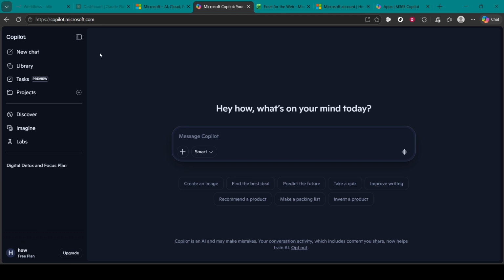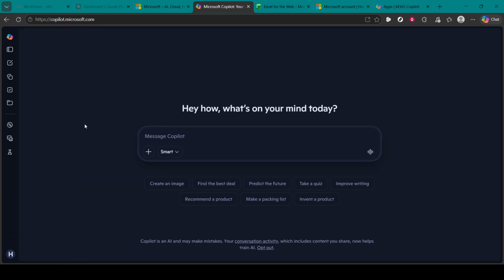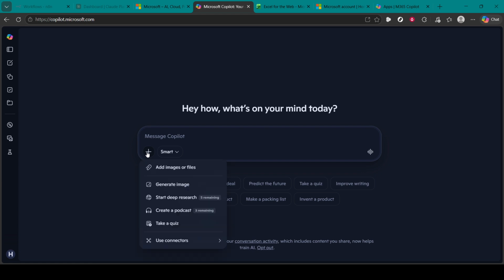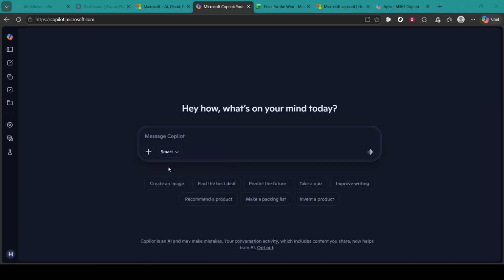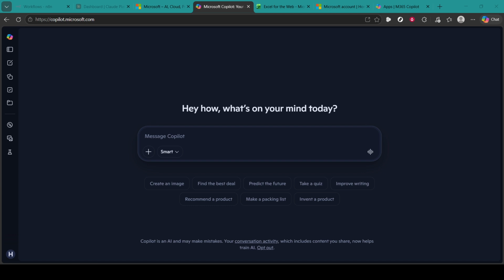How To Upload Images To Microsoft Copilot (Easiest Way) (2026)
Master The Art Of Visual Search And AI Analysis By Learning How To Upload Images To Microsoft Copilot In 2026! This Quick Guide Covers The Easiest Way To Use The Paperclip Icon And Drag And Drop Features To Attach Photos For Real Time Insights. Whether You Are Using Windows 11, Edge, Or The Mobile App, We Show You How To Describe Images, Extract Text, And Use Advanced AI Vision Capabilities To Boost Your Workflow. Follow These Simple Steps To Unlock The Full Power Of Image Input Today!